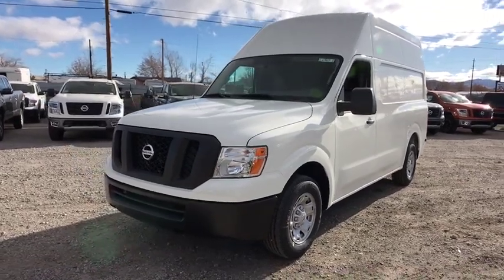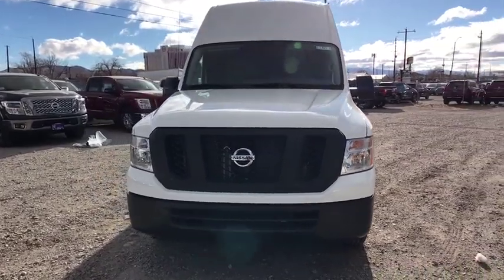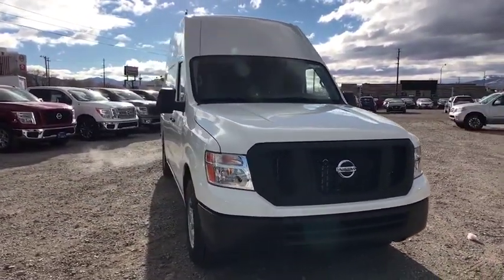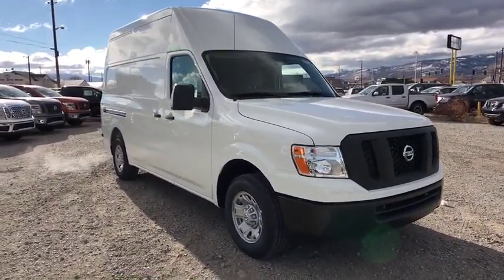2019 Nissan NV Cargo Reno, Carson City, Northern Nevada, Roseville, Folsom, NV A6765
Glacier White New 2019 Nissan NV Cargo available in Reno, Nevada at Nissan of Reno. Servicing the Carson City, Northern Nevada, Roseville, Folsom, NV area.
2019 Nissan NV Cargo SV - Stock#: A6765 - VIN#: 1N6BF0LY0KN802320